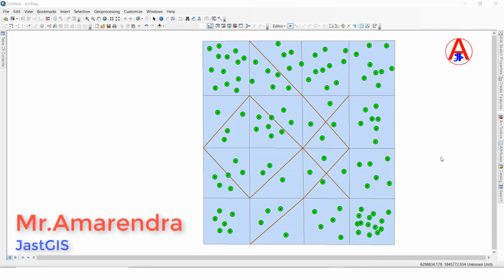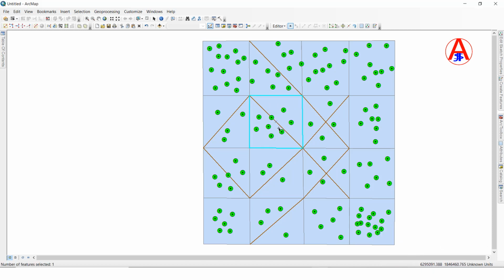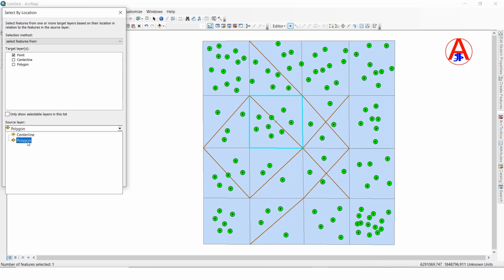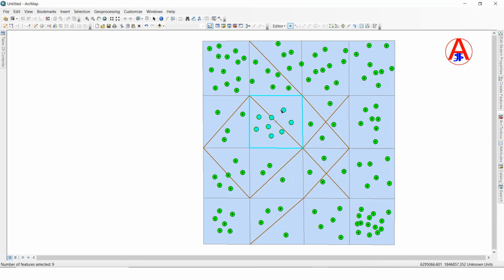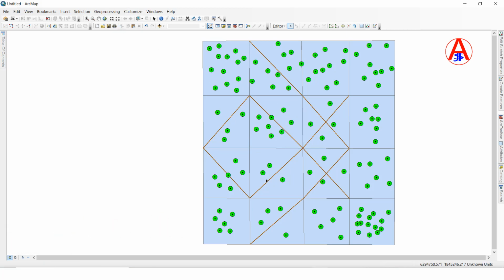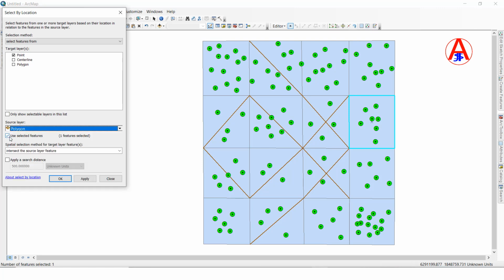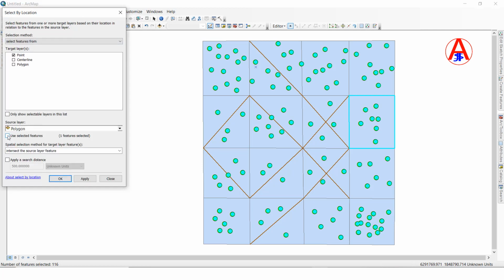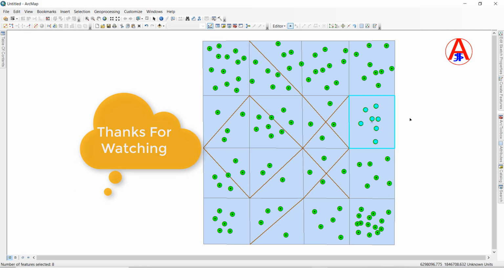Select by Location||ArcGIS ArcMap Select Points inside a Polygon||JastGIS